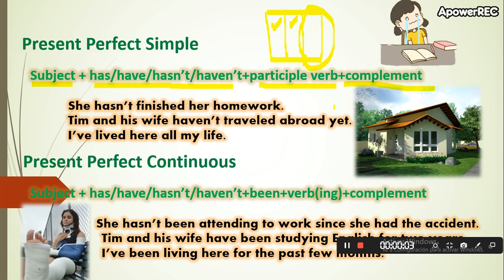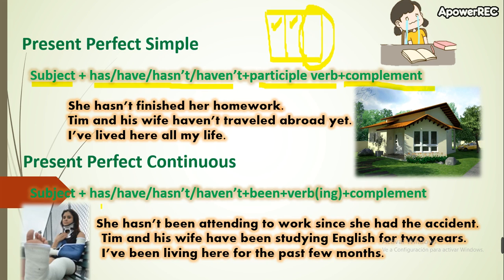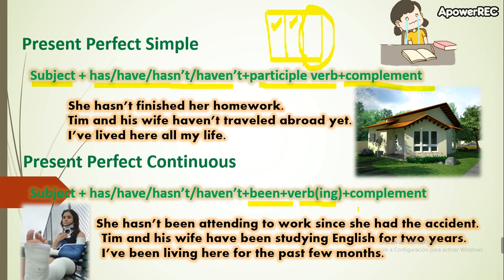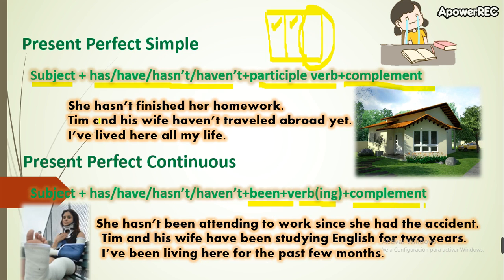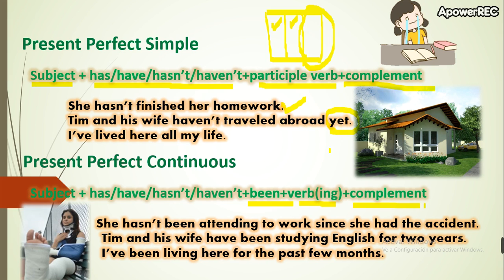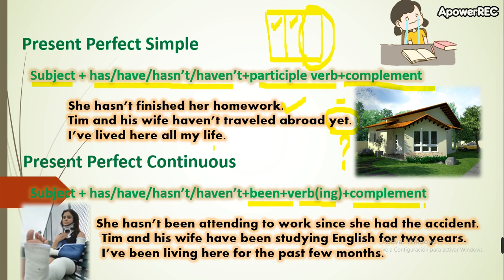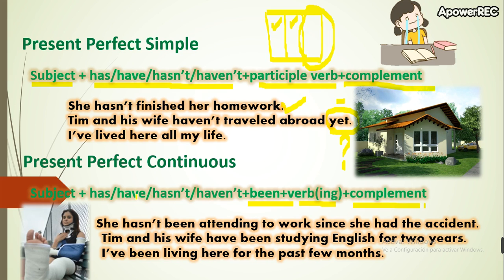intermediate 3 1_2